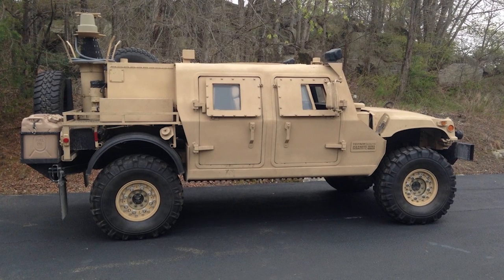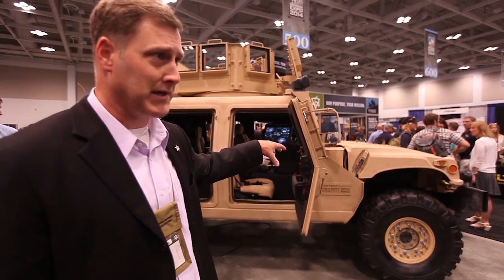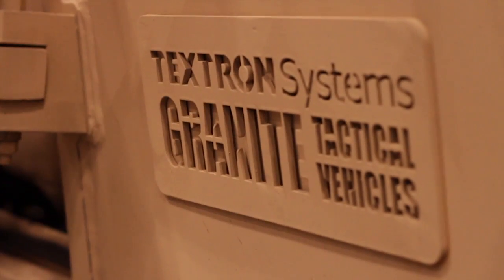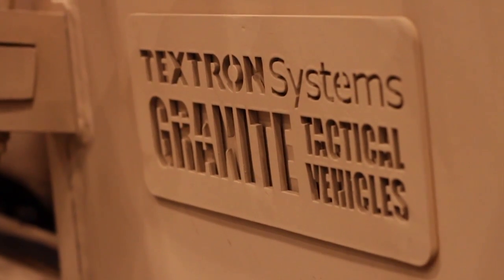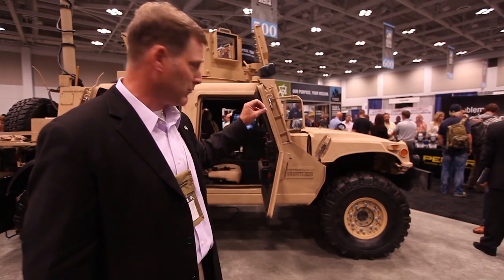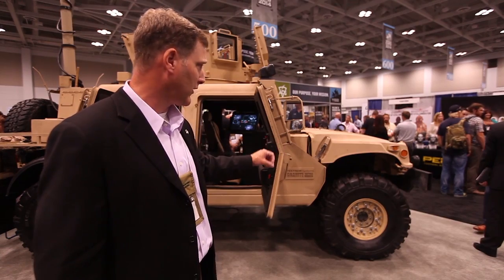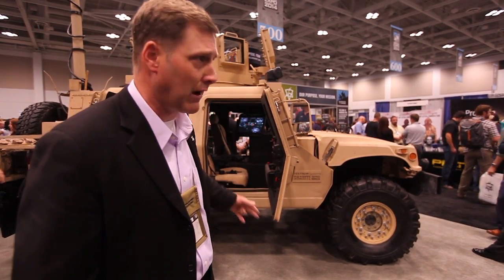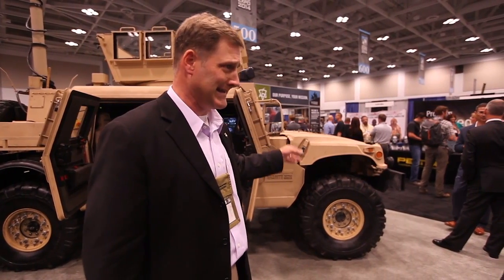ADS C4ISR Integrated Vehicle | Part 2 - Vehicle Platform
Broadcasting from Warrior Expo East, Justin Boyle from ADS discusses the features of the Granite Tactical Vehicles enhanced HMMWV.  ADS jointly developed this fully armored tactical vehicle modified by Granite Tactical Vehicles with completely integrated commercial off-the-shelf (COTS) communication and ISR sensor technology from ADS partners FLIR, Harris Corporation, and Synexxus. This technology can be economically accomplished to make the tactical vehicle fleet capable and relevant now so you can be ready for the next fight and beyond.